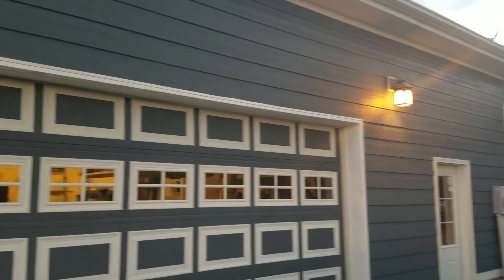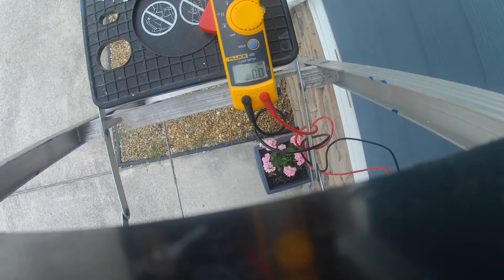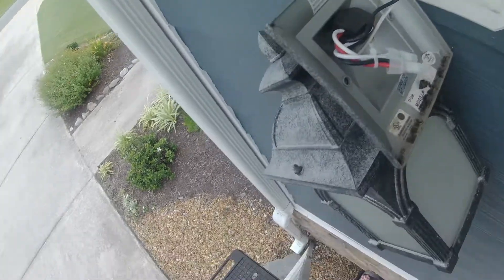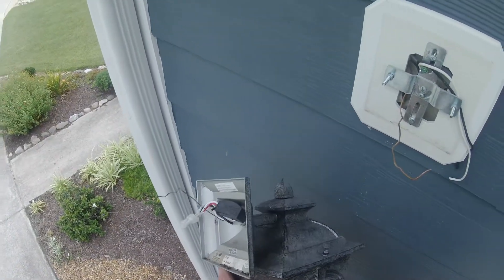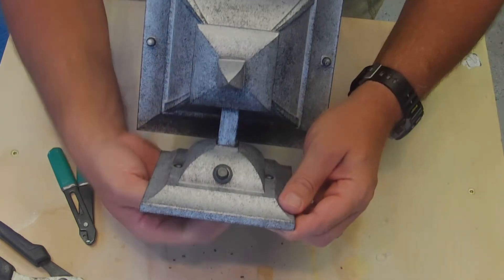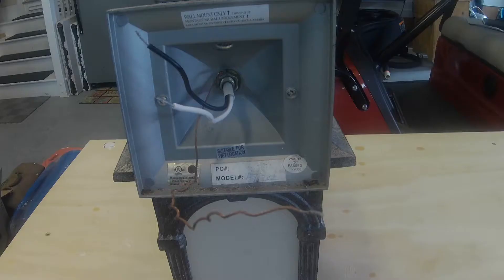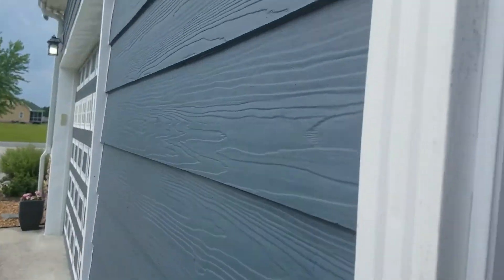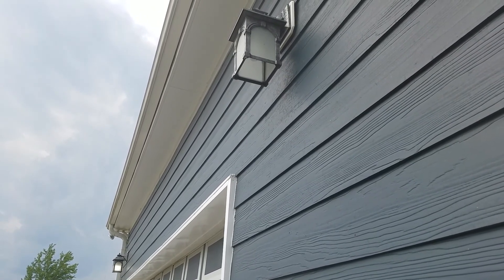Troubleshoot/ Bypass Photosensor Part 1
Troubleshoot, remove, and bypass a photosensor on garage coach lights.

These photosensors seem to fail on the regular.  In this video you'll see how to troubleshoot and bypass the photosensor - we will replace it in part 2.

Old photocell part number - E127584
New photocell part number -  KTPS-45-1

I ordered the replacement from Lightbulbsurplus.com for $10.29 - you may be able to find it cheaper.